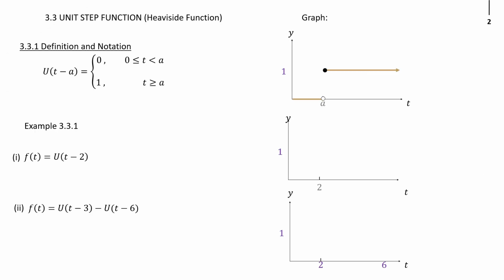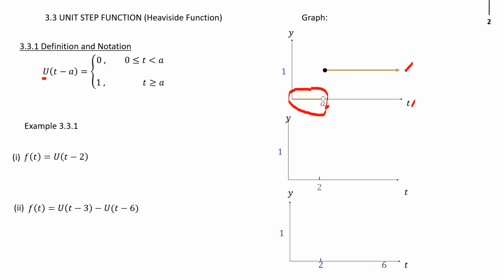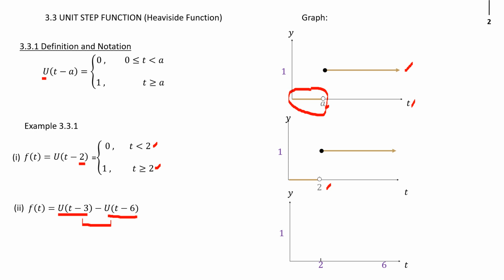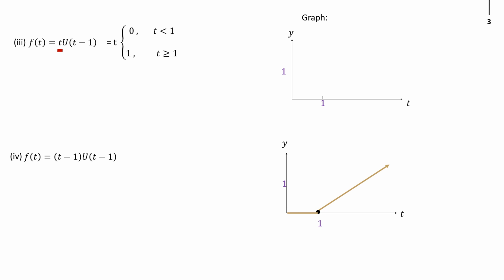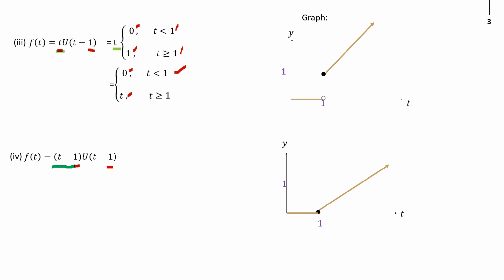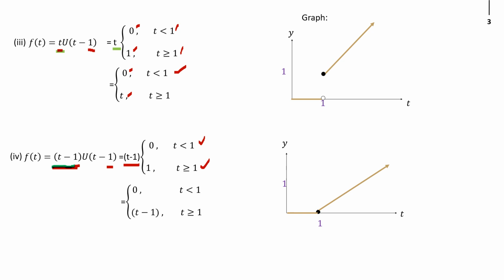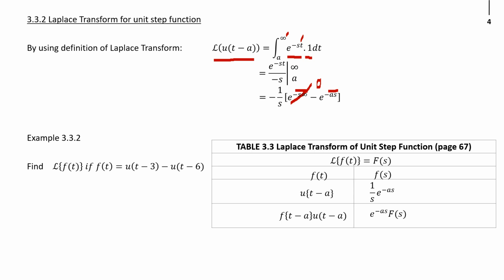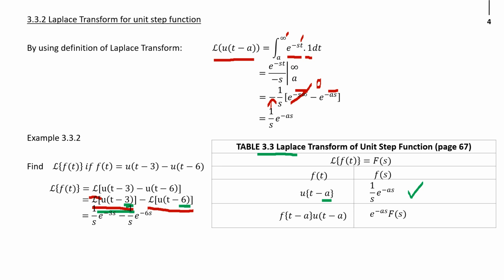Laplace Transform: Unit Step Function (Part1)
This lesson is based on Different Equations for Engineering Students Module, Universiti Teknikal Malaysia Melaka (UTeM).